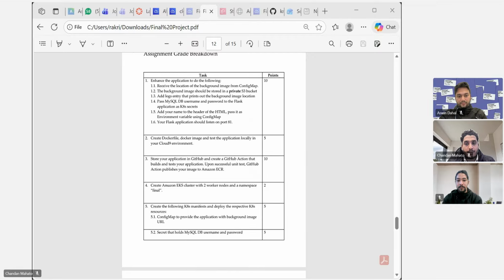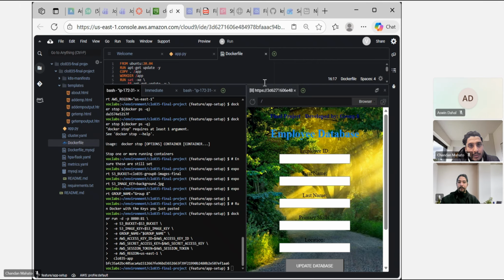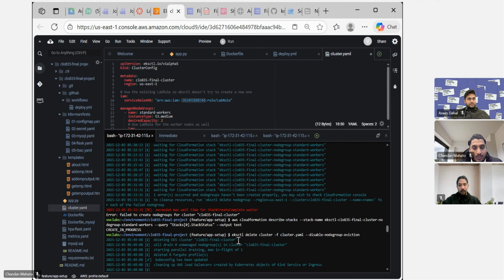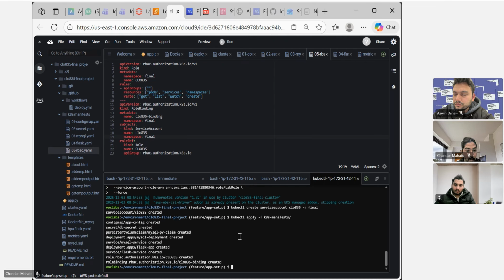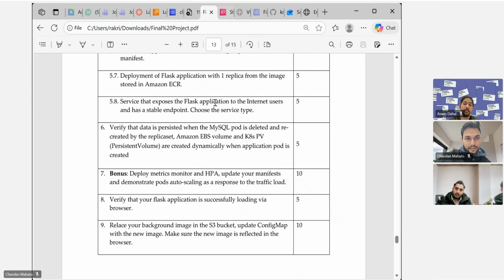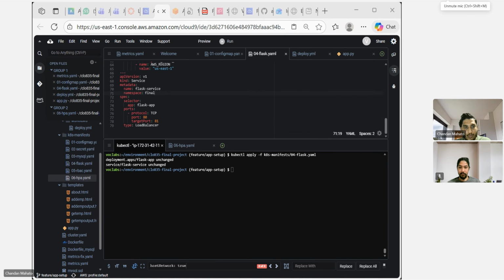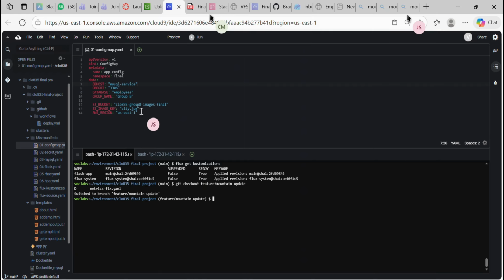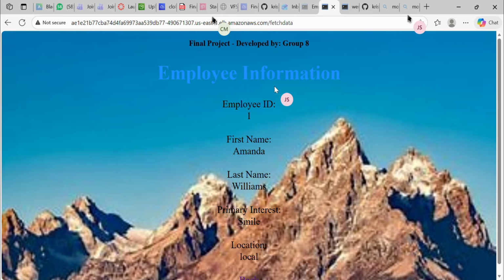CLO835 FinalProject Group8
Deployment of 2-tiered web application to managed K8s cluster on Amazon EKS, with pod auto-scaling and deployment automation